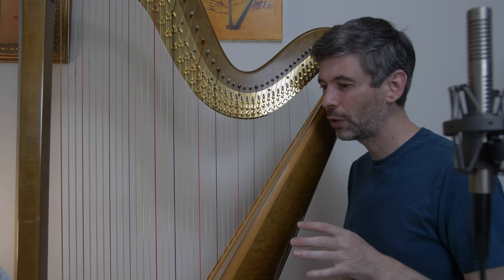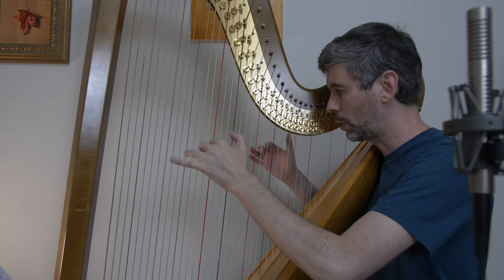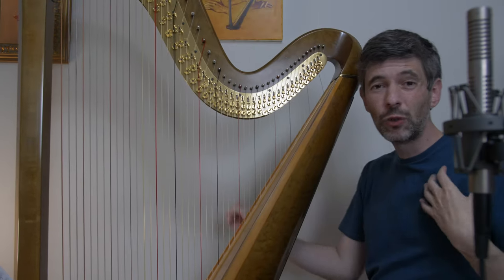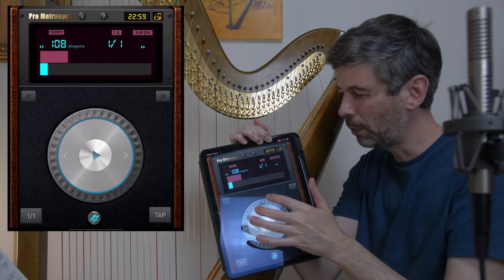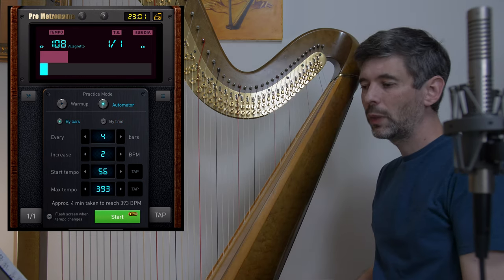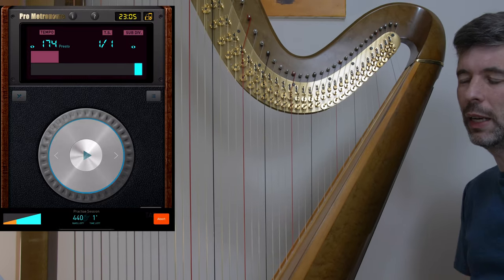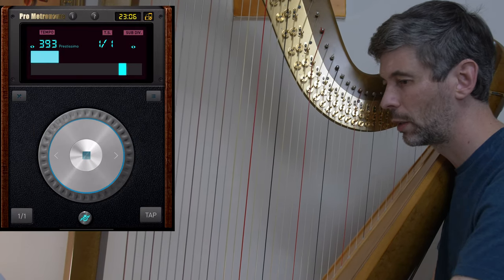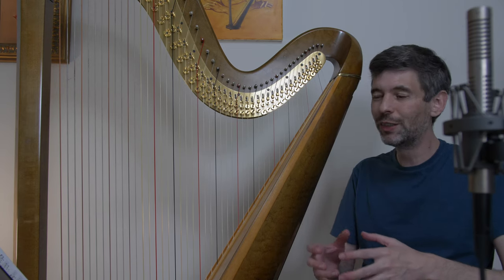An Arpeggio Drill - Harp Tuesday ep. 218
In this episode I demonstrate how to use a metronome that is gradually speeding up to practice arpeggios. Also check out this episode on arpeggios

Cheers,
Josh Layne

0:00 Introduction
5:05 Talking about the drill
6:46 Setting up the metronome app
10:52 Starting the drill